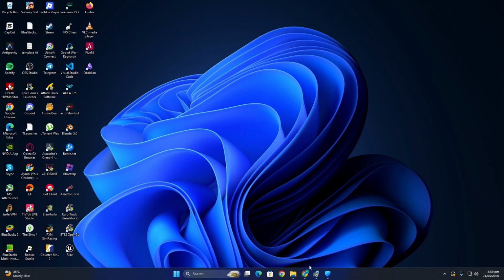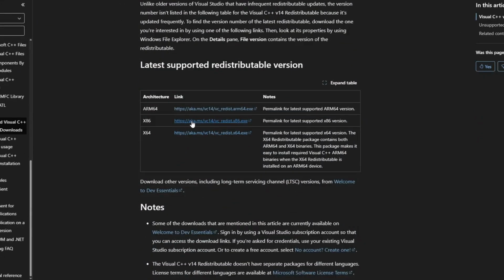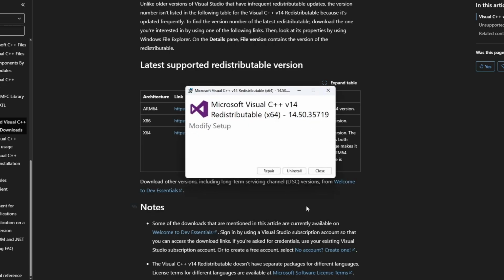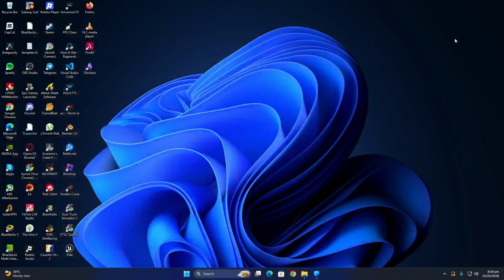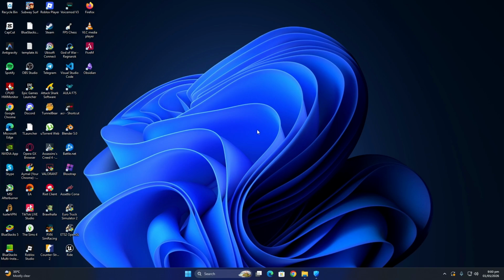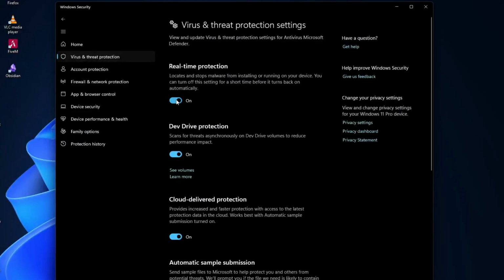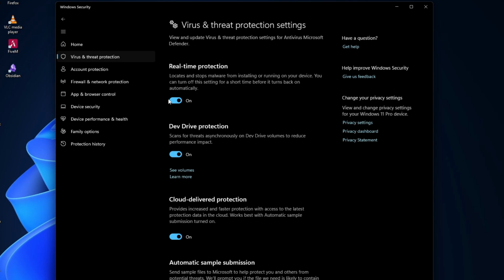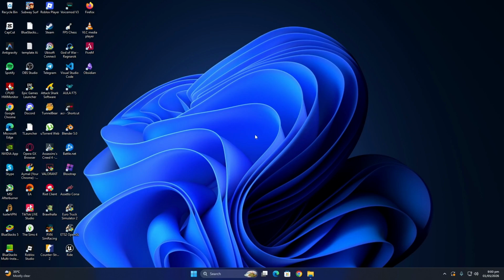VCRUNTIME140.dll Not Found? Fix Crimson Desert DLL Errors Now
Is a "VCRUNTIME140.dll was not found" error preventing you from launching Crimson Desert on Steam? This common system error happens when your Windows 11 environment is missing the specific Microsoft Visual C++ Redistributable packages that Pearl Abyss’s engine relies on. In this 2026 troubleshooting guide, we show you the safe and official way to repair or reinstall these files. We’ll guide you through the Microsoft website to download the latest x64 and x86 redistributables, explain why you should NEVER download random DLL files from third-party sites, and show you how to verify your installation so you can finally enter Pywel.

🔐 Secure Your Online Activity with NordVPN:

30-day money-back guarantee
Starting at just €3.09/month (instead of €11.59)!